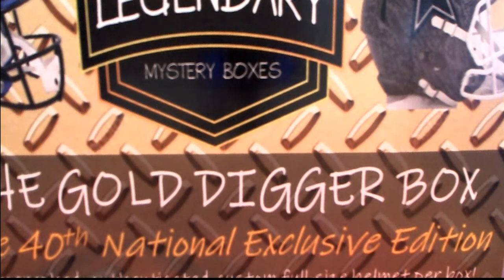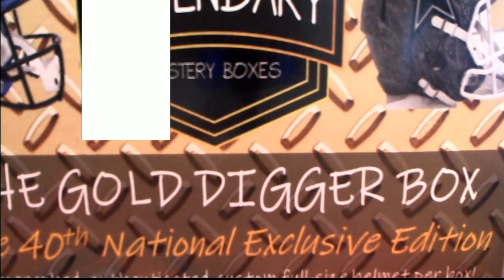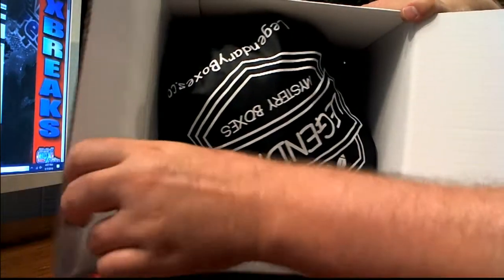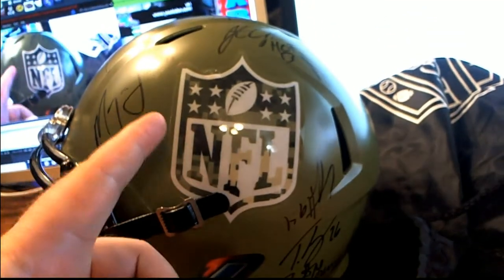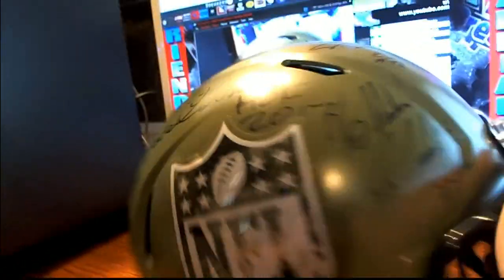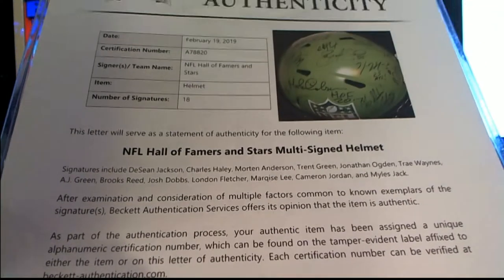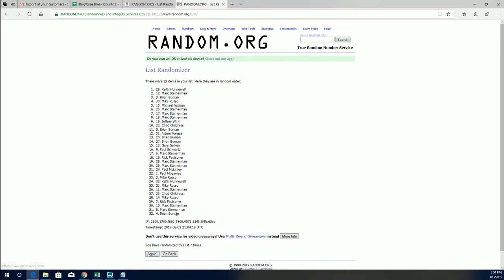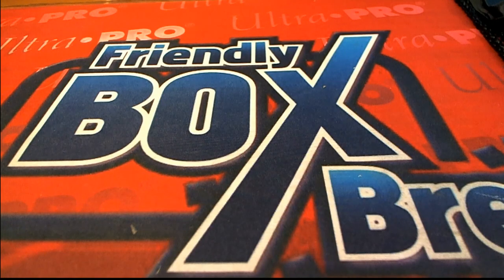NATIONAL EXCLUSIVE The Gold Digger Box 40th National Exclusive ID GOLDDIGGER101